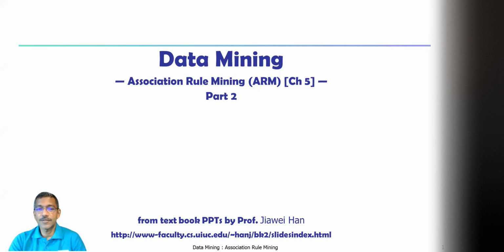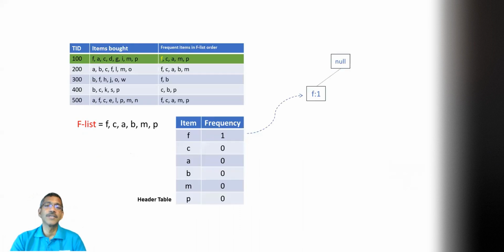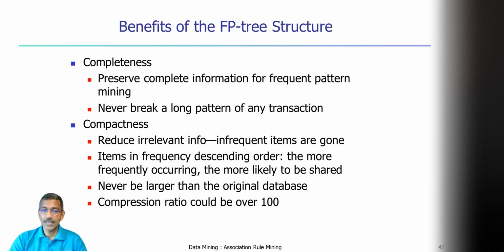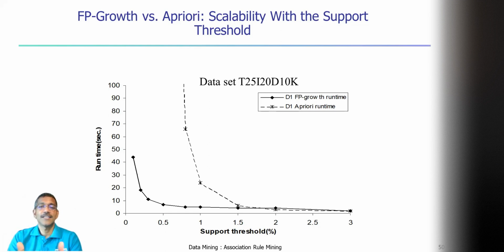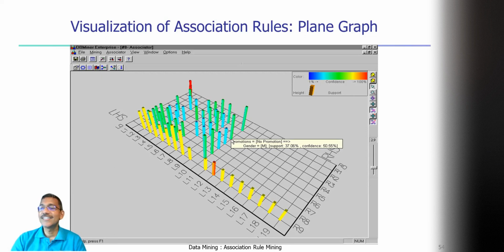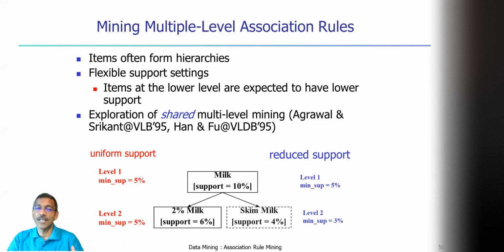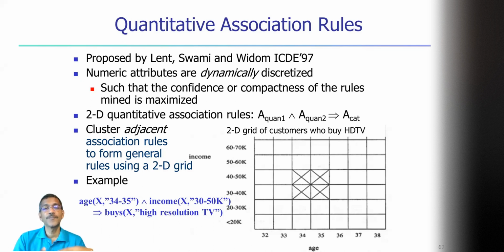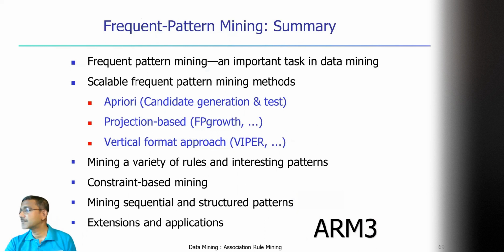Data Mining: Association Rule Mining P2 of 2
Data Mining: Association Rule Mining : Basic Introduction to Association Rulle Mining and Applications, frequent pattern mining and algorithms (Apriori, FPGrowth, VIPPER) based on the slides of the textbook Data Mining. Concepts and Techniques, 3rd Edition by Jiawei Han, Micheline Kamber and Jian Pei.